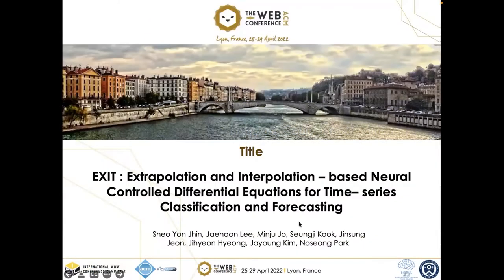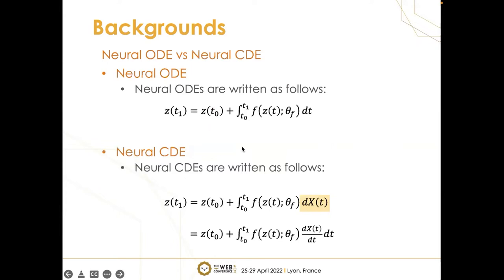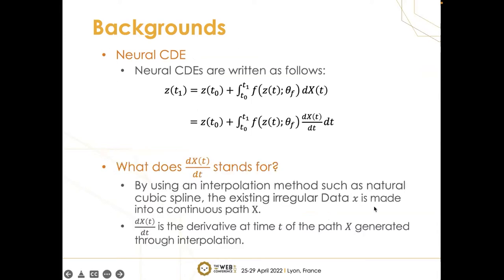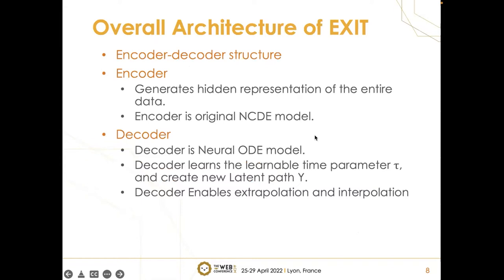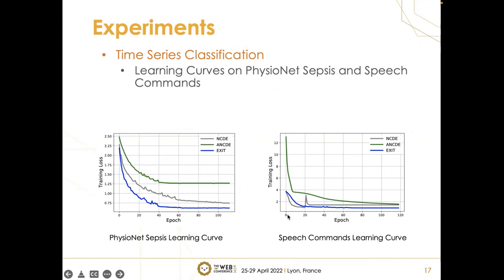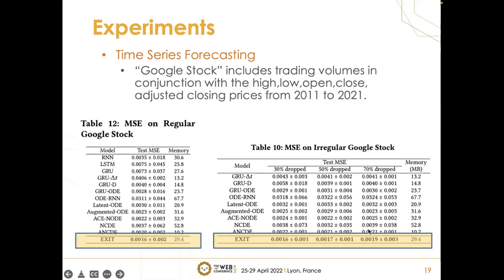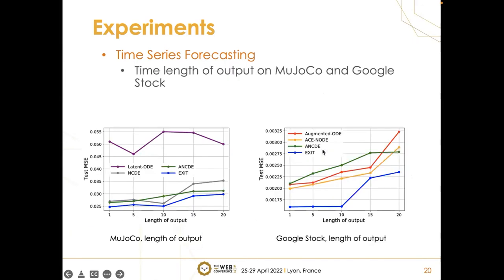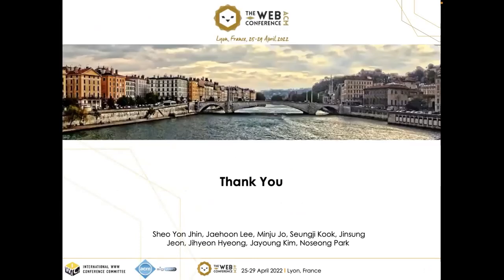EXIT: Extrapolation and Interpolation-based Neural Controlled Differential Equations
Web Mining and Content Analysis: Temporal

Sheo Yon Jhin, Jaehoon Lee, Minju Jo, Seungji Kook, Jinsung Jeon, Jihyeon Hyeong, Jayoung Kim and Noseong Park:
EXIT: Extrapolation and Interpolation-based Neural Controlled Differential Equations for Time-series Classification and Forecasting